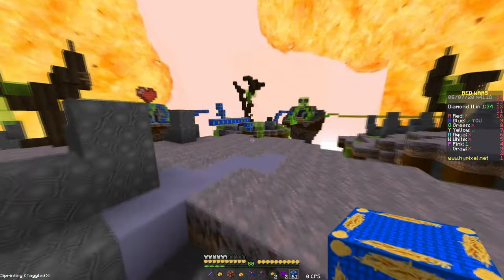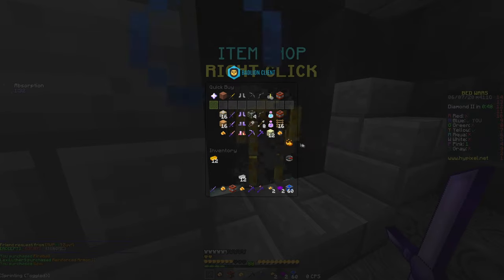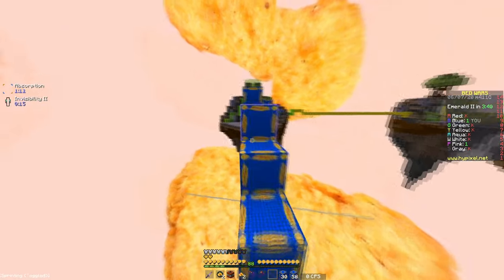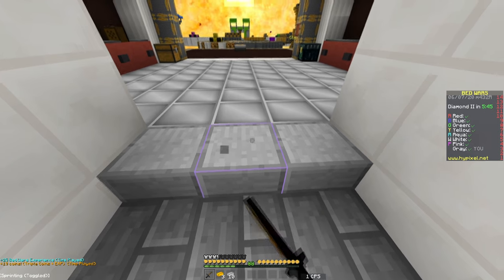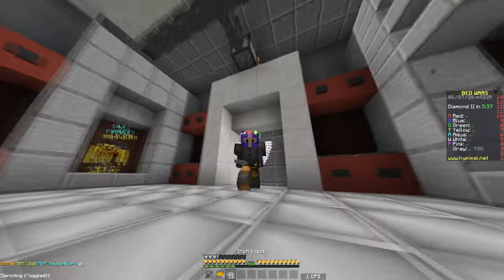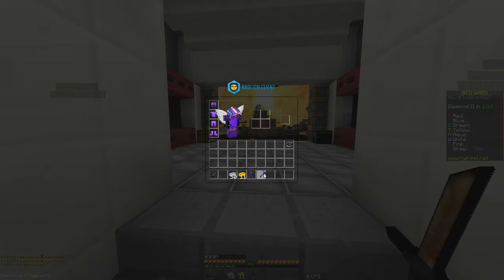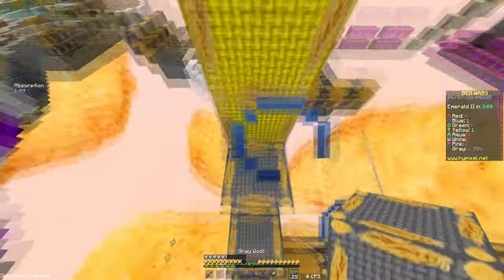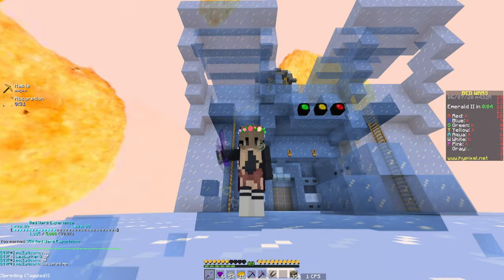using chicken nuggets to win bedwars | solo bedwars commentary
sooooooooo i have an obsession with chicken nuggets as you MAY have knownnnnn. and my good friend iza made a lil pack to showcase the love. enjoy the vid and drop a like.
info:
pack- chicken prestiege by izaartworks
intro by Rexetin
banner by PapiAshley
profile pic by @BiscuitBeeans on Twitter
thumbnails by me
mic- blue snowball